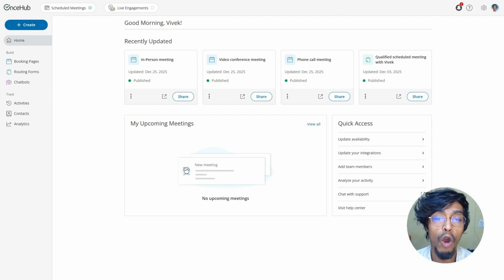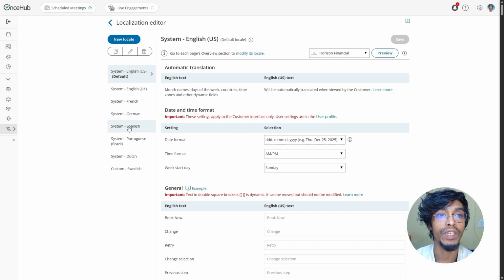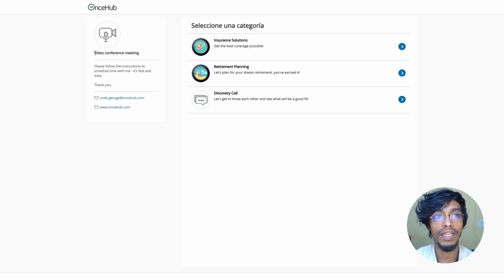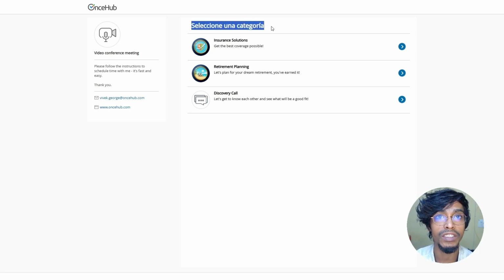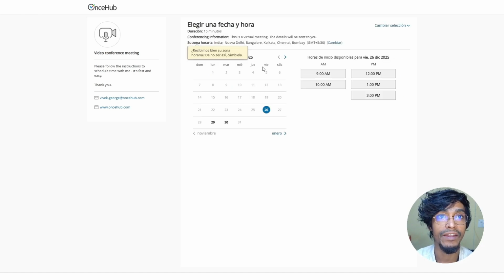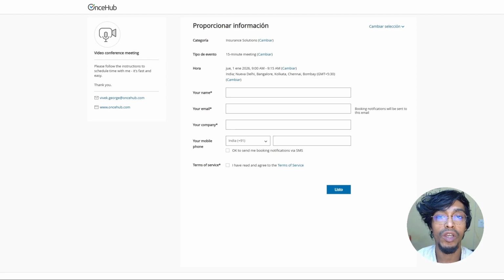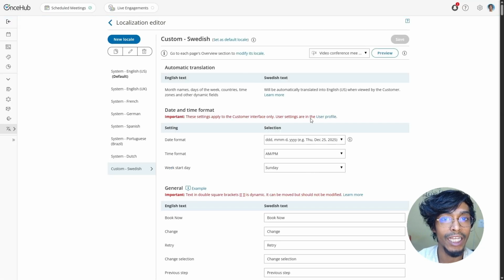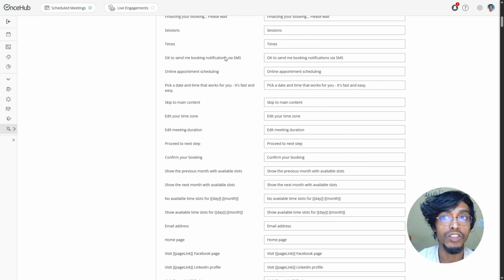How to use Localization editor with Booking Pages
This video explains how to use the Localization Editor to customize the text shown on your OnceHub booking pages. By using the localization editor, you can modify labels, buttons, instructions, and system messages to better match your brand tone or language preferences. Once updated, these changes reflect instantly on the booking page, helping you create a more personalized and user-friendly scheduling experience for your customers.